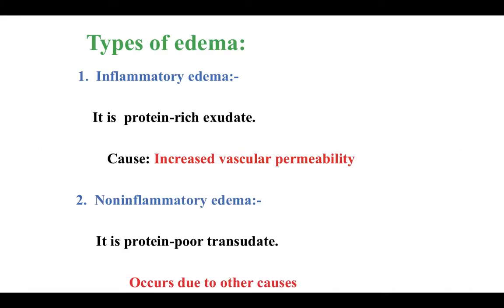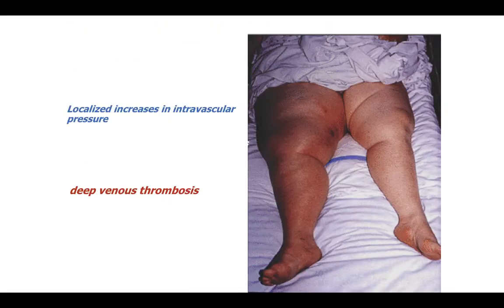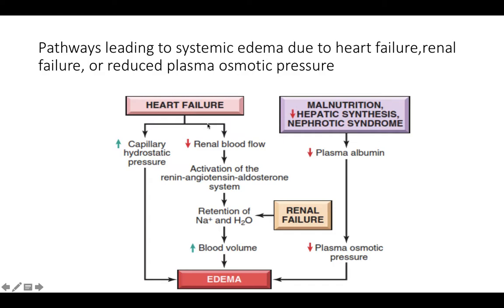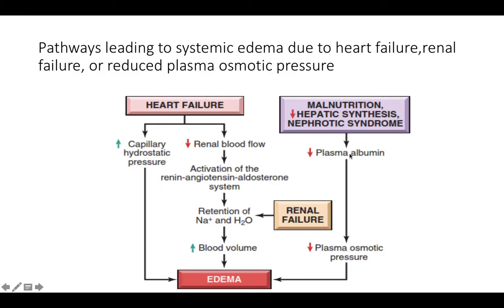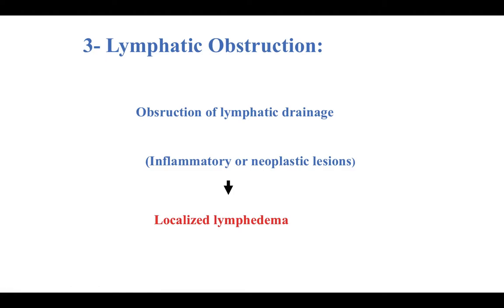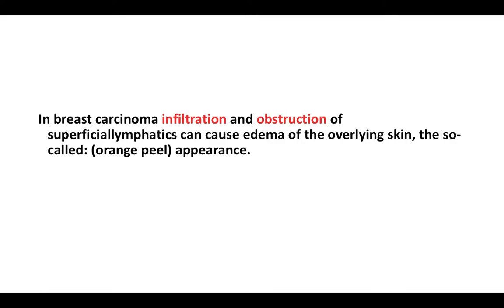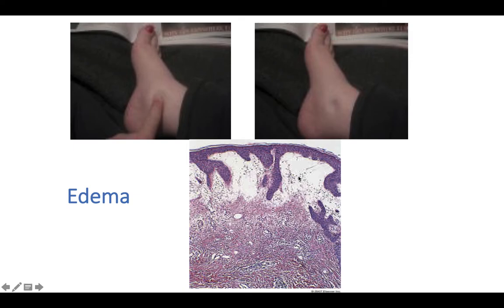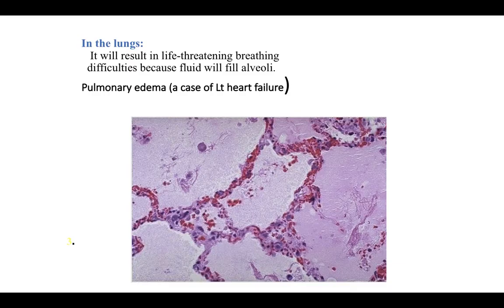Genral Pathology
Refrence from Robbins Basic Pathology